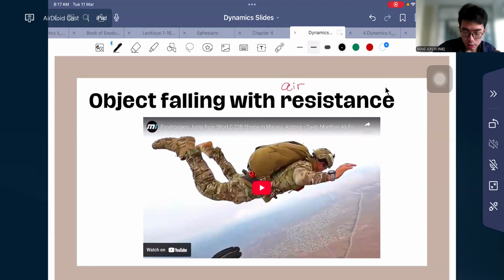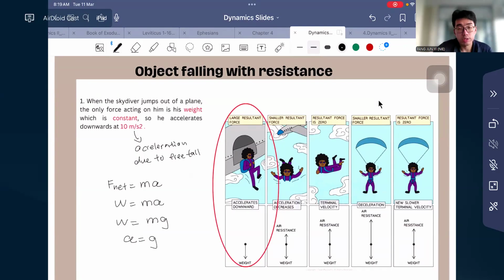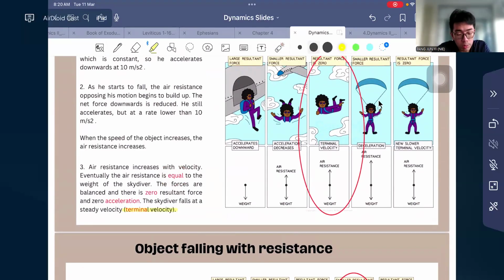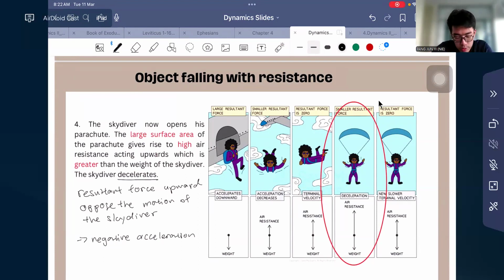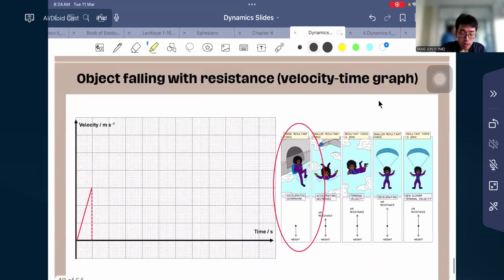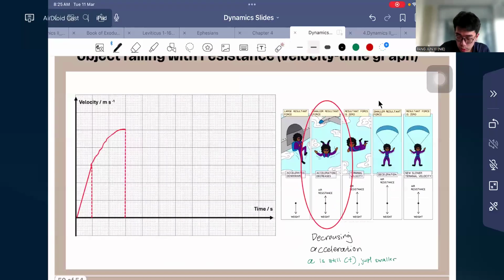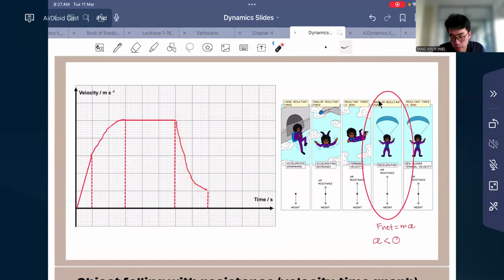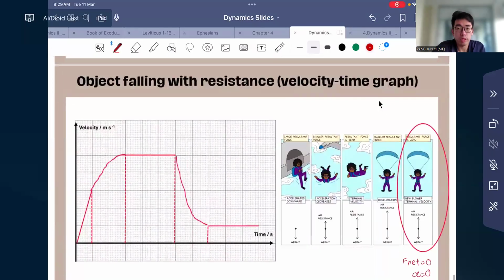Object falling with resistance